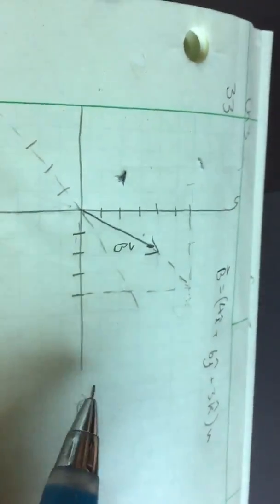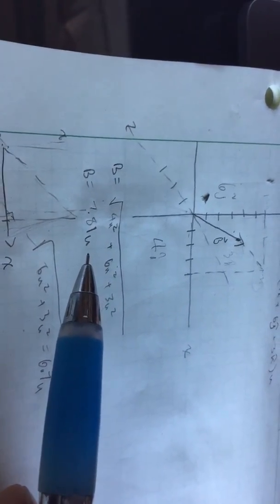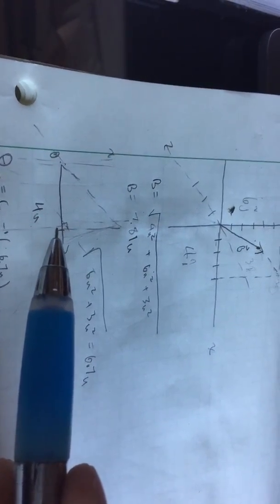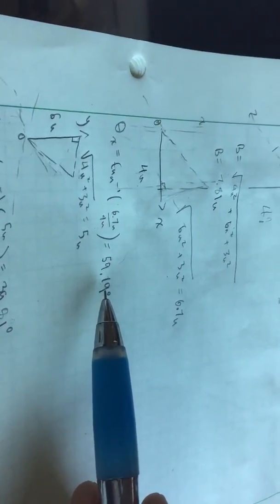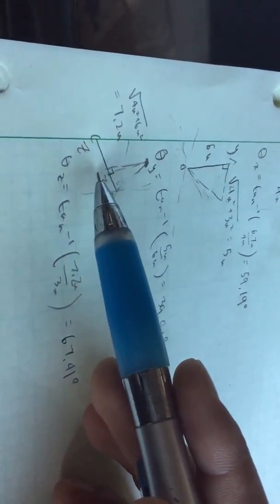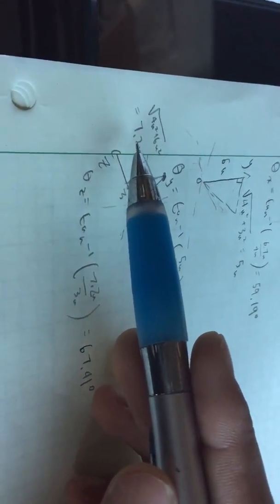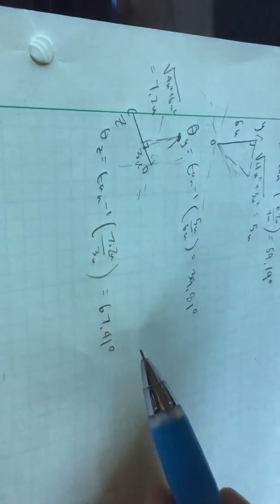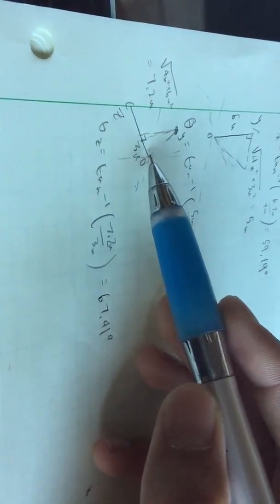Chapter 3 # 33 Physics C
Greenberg E.C. P1 Suraj Anand